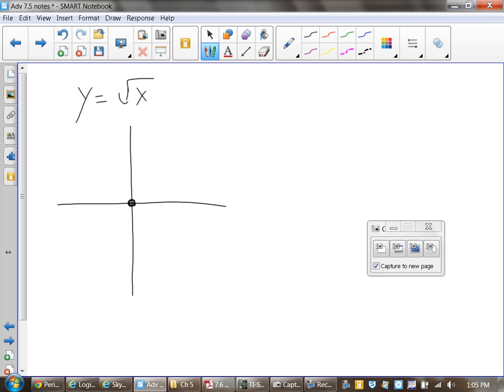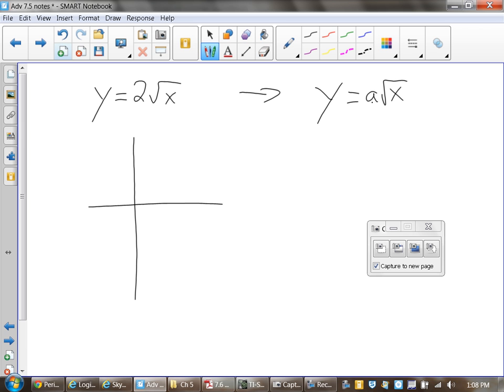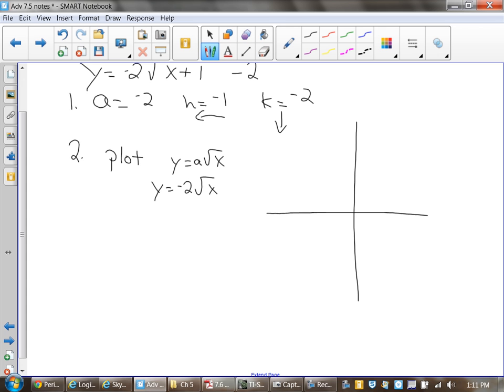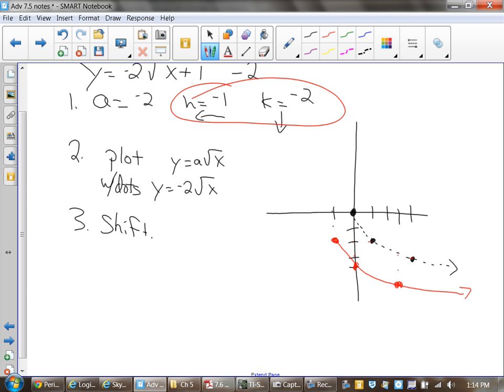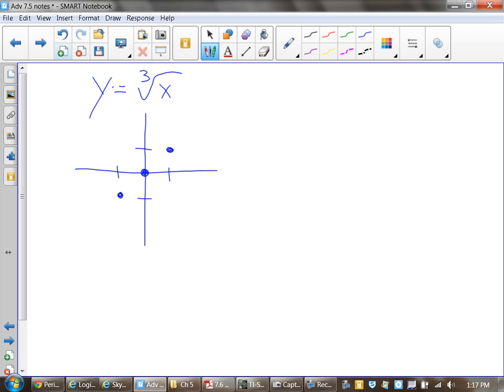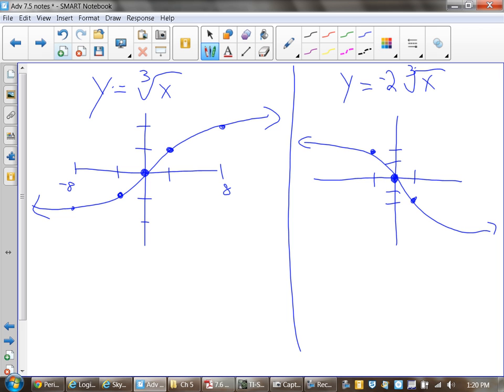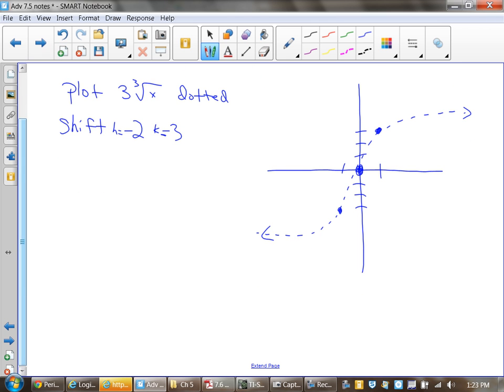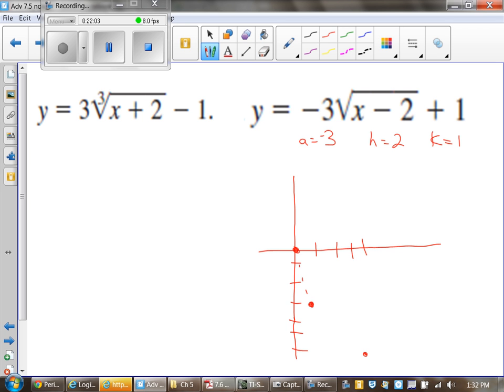December11 graphing p 12